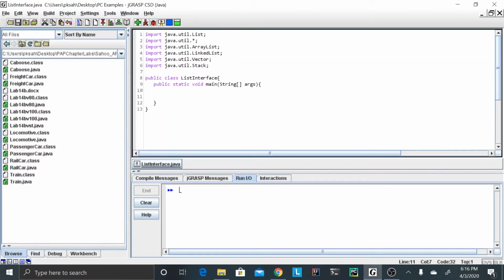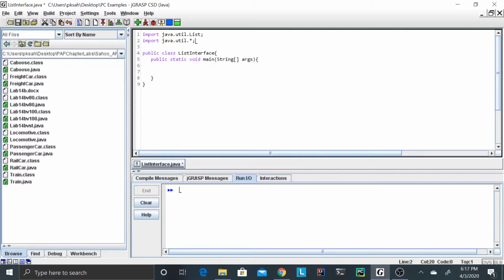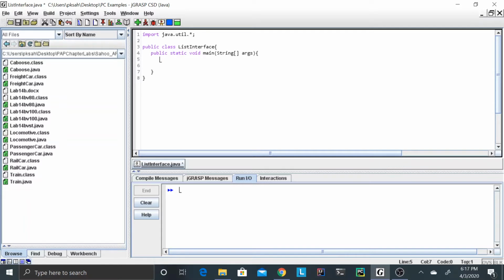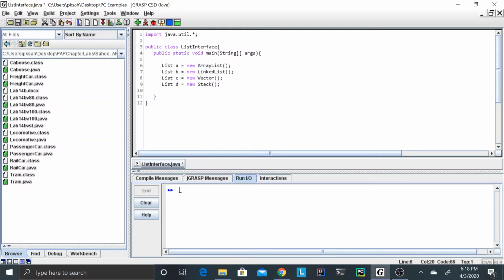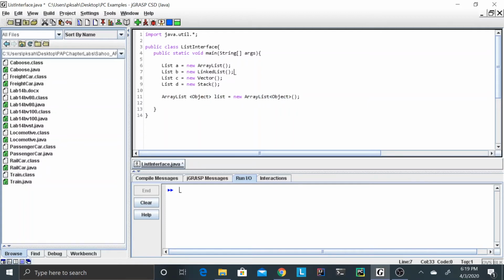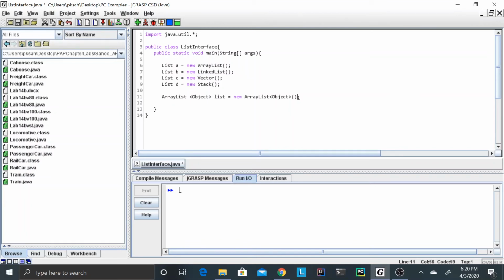Java Beginner Course - 10.1 - List Interface [Example]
Java Beginner Course - 10.1 - List Interface
- What is an ArrayList?
- What is a LinkedList?